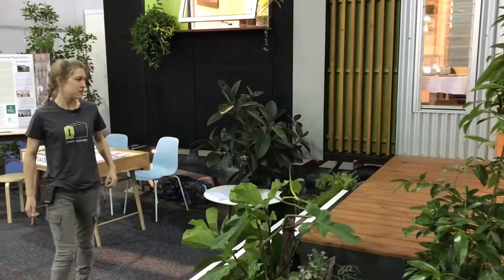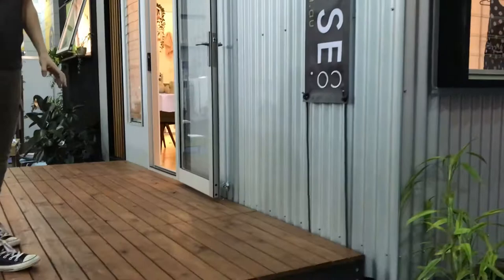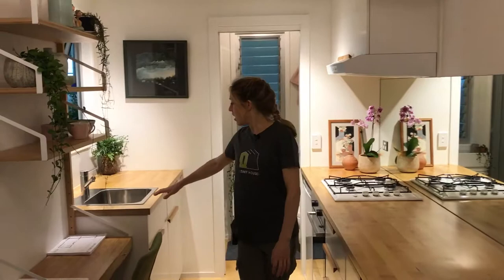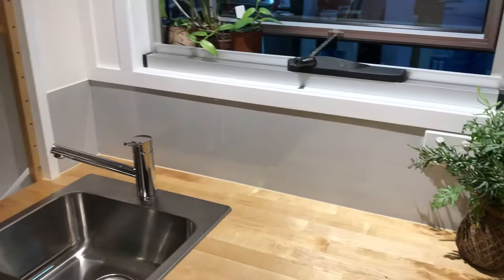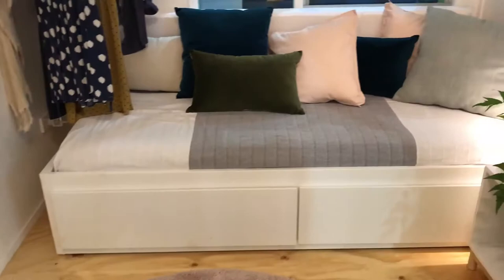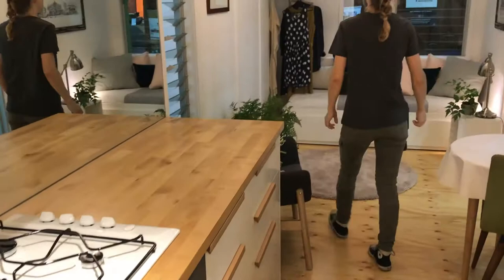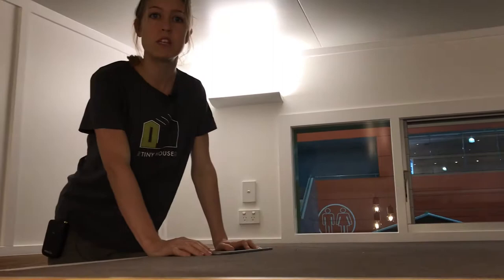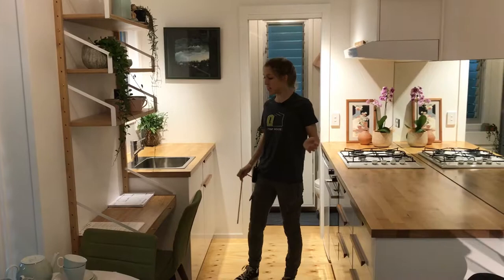The Tiny House Company | Brisbane Home Show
- Good day, I'm Lara from the Tiny House Company and we're at the home show. And I'll give you a look around our new product, the Swallowtail Tiny House. It's a tiny house built on wheels, so if you come down this end you can have a look at the number plate, so it's able to be towed by anyone without a permit, but you need a good vehicle and a bit of road sense, but it's a lightweight and modern design. Typical Australian materials. You've got metal cladding for durability and a beautiful box window. We've put this deck on for the home show, but it's able to be built with a deck instituted. So as you can see this is the front entry door. We've got beautiful breezeway louvres for airflow and aesthetics. It's 7.2 metres long by 2.5 metres. It includes everything that you need to live in a home, so we have kitchen space, we have kitchen sink, cooking space, oven, range hood's able to be included, and in here we have our bathroom, with a toilet, a vanity, and shower. It's a good-sized bathroom, functions well. I myself have lived in a tiny house for two years of the same size and design and found it a very enjoyable experience. We had a win with Brisbane City Council and we were able to park our tiny house in inner-city of Brisbane. So that made it set a good precedent. So down this end of the house we have many options. The idea of this smaller-town model is flexibility. So there's options of sleeping. Various different sleeping arrangements, various different storage arrangements. There's the opportunity to have a television and TV unit to one side with this big window at the end. You get long views down the house and plenty of cross-flow with the louvres on both sides. As you can see in this space we've got a nice high ceiling height so it feels nothing like a caravan even though it's the size of a caravan and able to be towed like a caravan. You can see here modern aesthetic on the timber kitchen cabinetry and a nice light and airy feel. We've included a space up above for storage. It can be accessed by a drop-down ladder, which just folds down out of the ceiling. Of course, you can climb up into this space and it's not full head height, but it adds an extra element and space to a small dwelling which you need. We've got louvres and a window up here, and as you can see there's a nice raking ceiling that comes down to the feature bulkhead. There's lots of ways you could use this tiny house. As a granny flat, as additional space, as a rental, you could use it as an off-grid setup in an eco-community. There's many options for this beautiful little home, and it's very versatile and adaptable, and we're here at the home show. Come and check out.
To get your tickets for the next Brisbane Home Show